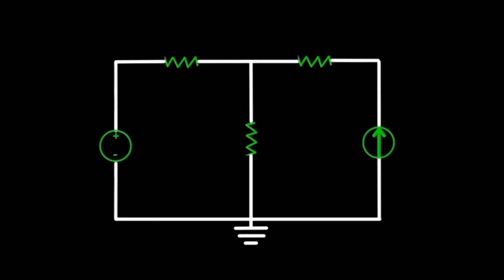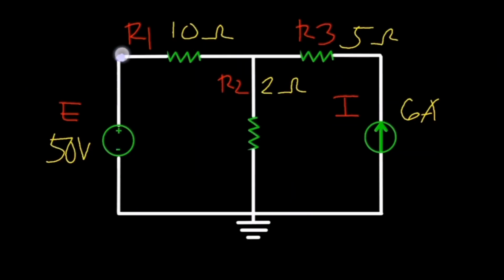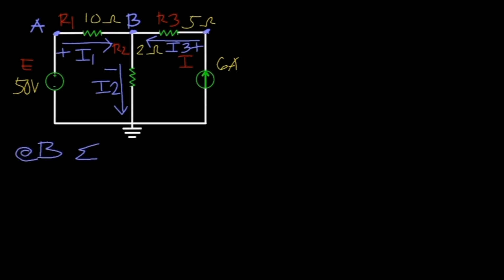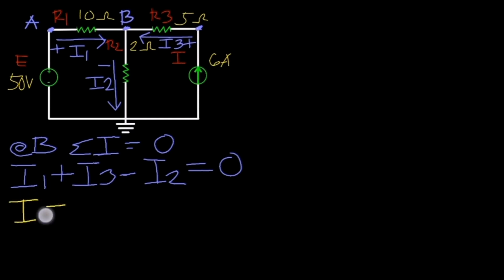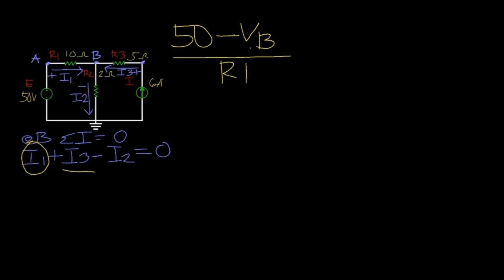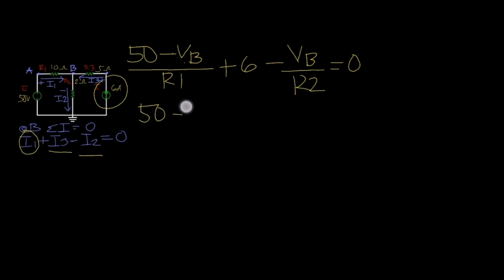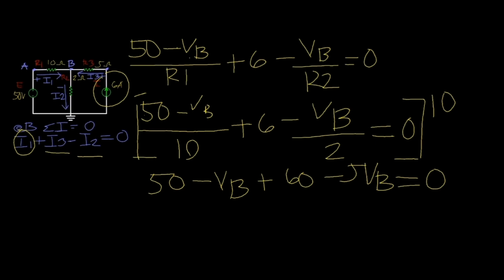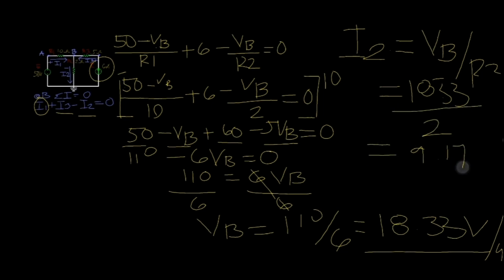Nodal Circuit Analysis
Unlock the secrets of Nodal Circuit Analysis in this mind-blowing video! Dive into the fascinating world of electrical circuitry as we break down complex networks and unravel every hidden connection, giving you the power to solve the most challenging circuit puzzles like never before. With simple explanations and real-world examples, you'll gain an expert-level understanding of voltage, current, and complex resistor networks. Whether you're a seasoned electrical engineer or a curious enthusiast, this video is your ultimate guide to mastering Nodal Circuit Analysis.